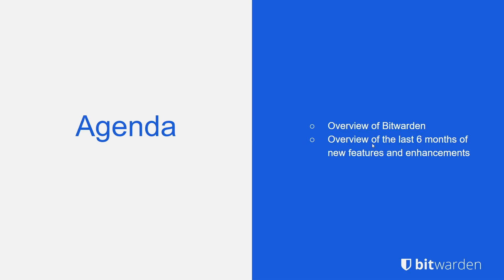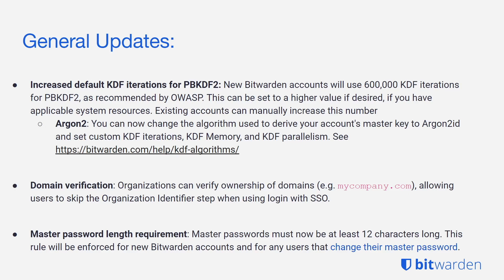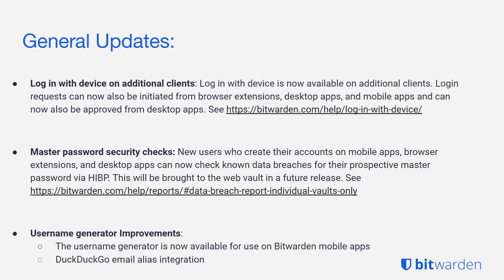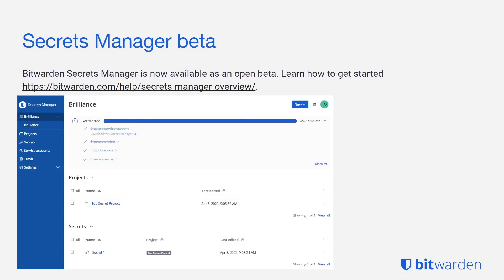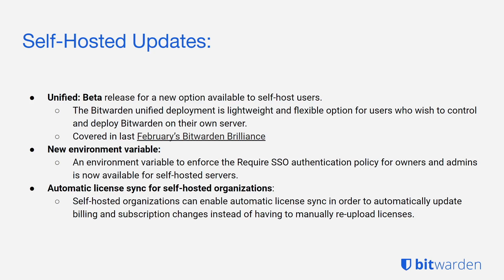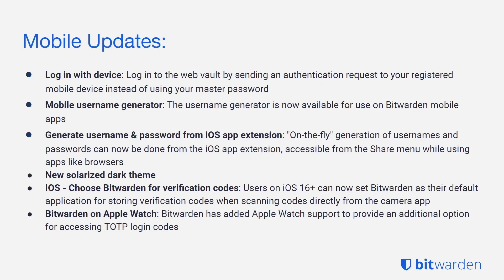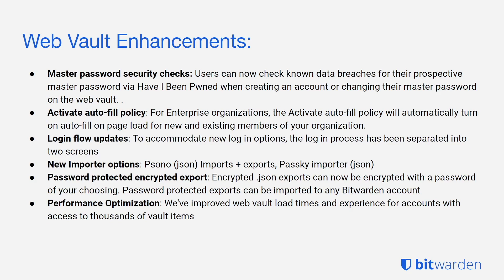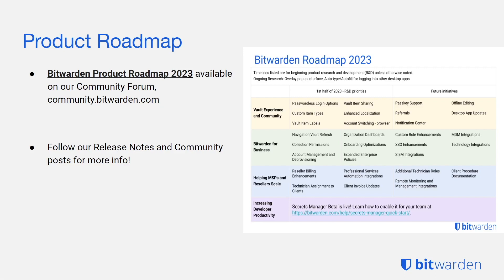Bitwarden Brilliance: New product features